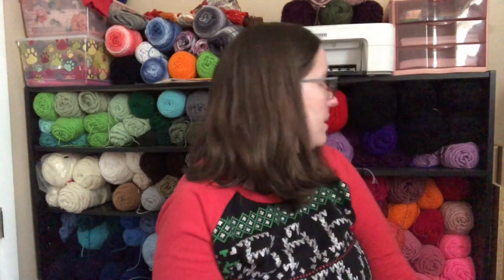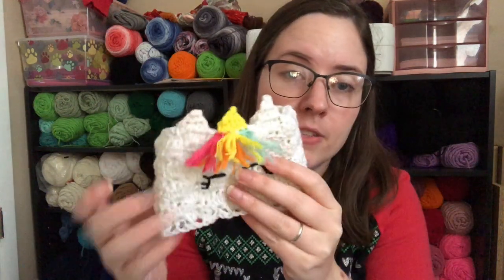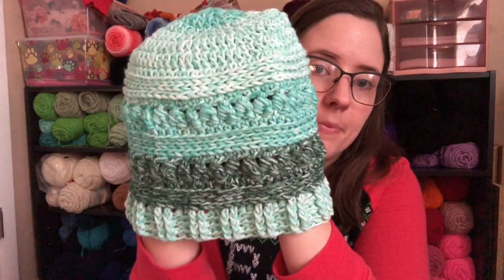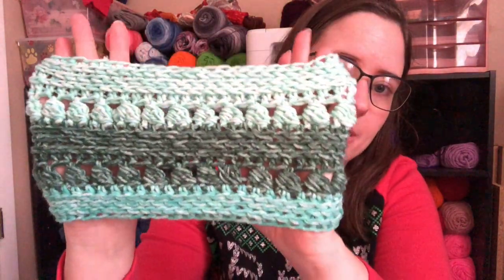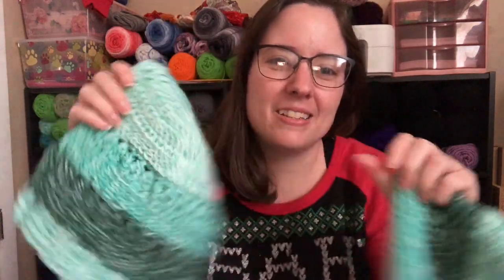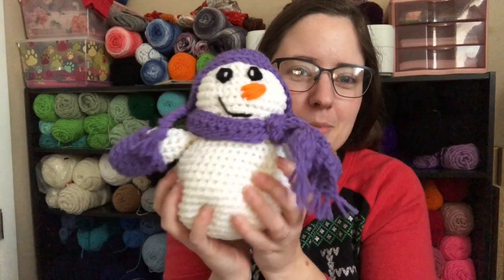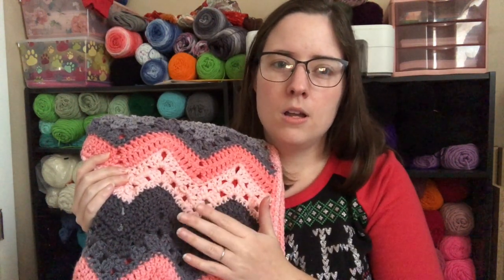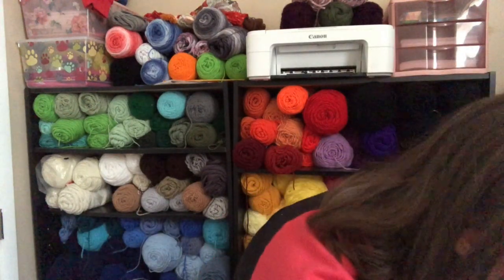No Catchy Name #130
Happy Mail
Ella Roberts